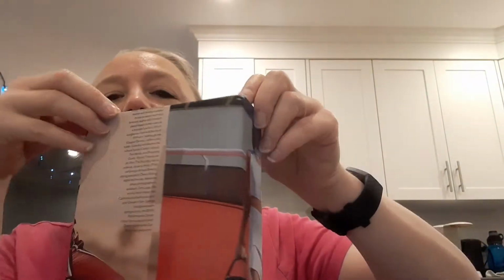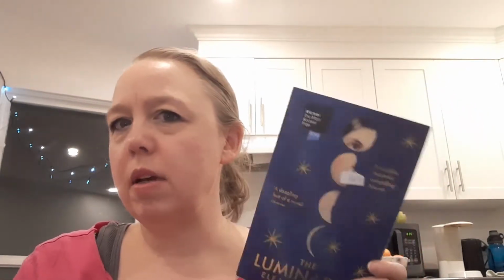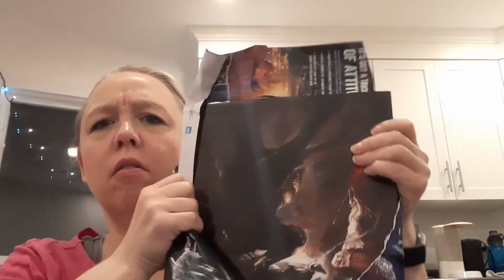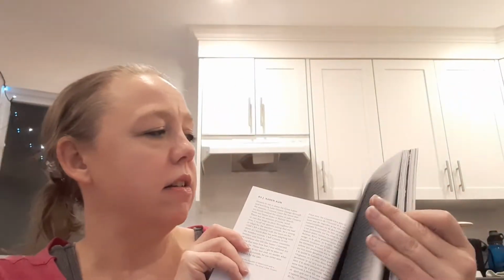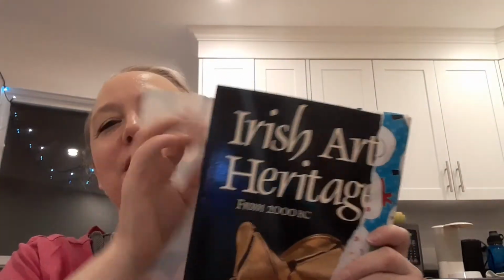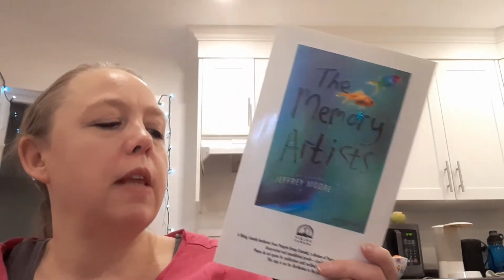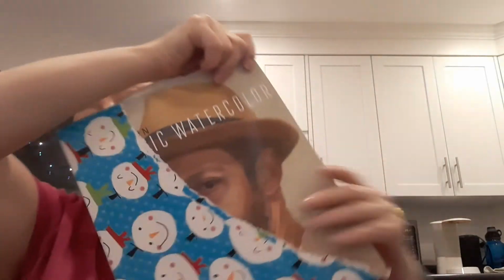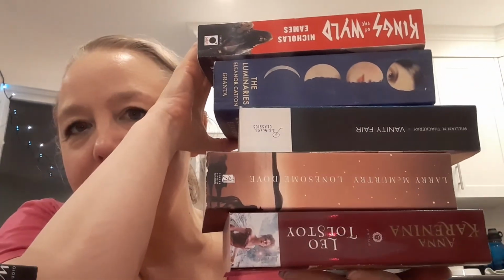Unwrapping All The Books ~ Part 10, The Penultimate: The Big Books | Owned/Unread Books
The time has come, folks!  I have decided to go into 2021 with all of my wrapped books unwrapped, and have decided to share the process of unwrapping them ALL!  We are really getting down to it. This is the penultimate unwrapping, and it's all of the largest books left from each of the colours that had spillovers.  We are almost there!  Let's see what surprizes we can find behind the wrappings.  Enjoy!

QotD: I forgot to ask one!  Feel free to answer any question that may have come up in the vidoe.

Enjoy Unwrappings?  Check out...

Timestamps:
Intro: 0:00
Unwrapping: 1:04
Outro: 24:08